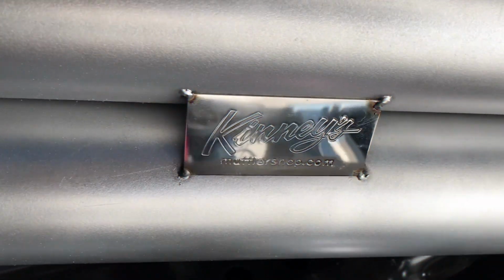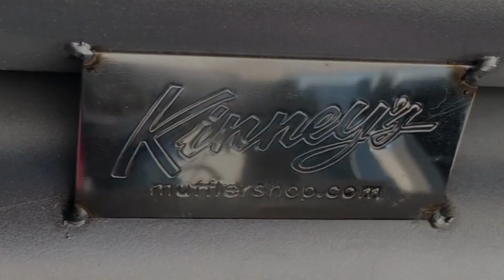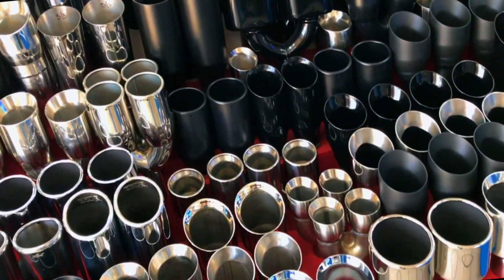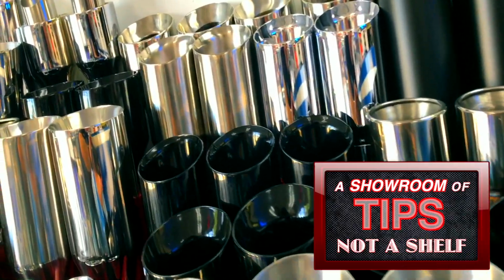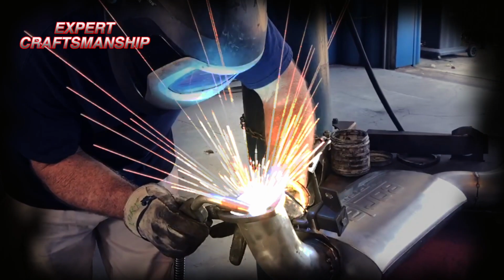2017 Titan True Dual System Flopro Max and K&N Cold Air Kit 28 Total Horsepower!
Yet another unbeatable creation from America's favorite performance exhaust center!  500 Plus professional video library to see and hear your car our truck with our incredible custom exhaust before you buy it! Another perfectly "tuned" functional true dual system by Kinney's! Choose from several sound options like Magnaflow, Flo-Pro, Flowmaster (all of the series) and our in house ever popular Tunnel Ram and Street Demon mufflers! Our amazing never ending video selection will allow you to find the sound that is perfect for you and along the way you will likely find the tailpipe and tip style you prefer by looking at the videos.   Hear them ALL at Kinney's! All your favorite performance exhaust products on some of the nicest vehicles in the country! Our MASSIVE collection of awesome performance exhaust for your vehicle is right here! Kinney's is the only legitimate performance exhaust center that offers professional video production of our custom systems for our customers. This amazing and SEEMINGLY endless library allows you to view and find the perfect look and sound for just about any vehicle out there. Watch out for the everyday shops out there that cannot deliver the quality, performance and knowledge you deserve. Trust america's favorite and most respected performance exhaust center, trust Kinney's!  Often copied, never duplicated, Kinney's continues to stand alone at the top of the custom performance exhaust world. Creative and enolvative systems along with our massive selection of custom tips makes for an unbeatable combination. With our 75 years of combined experience, Kinney's sets the standard by which all other exhaust centers are judged. Visit our amazing website and enjoy our unique sales tools that allow our customers the ability to see and hear their car or truck with several  custom exhaust systems to choose from. Say no to boring, say yes to Kinney's!
  Doing custom performance exhaust the right way, since 1978.

YOUTUBE:             kirk robinson kinney's muffler shop

AMERICA'S FAVORITE PERFORMANCE EXHAUST CENTER